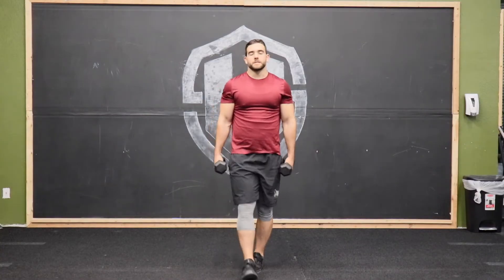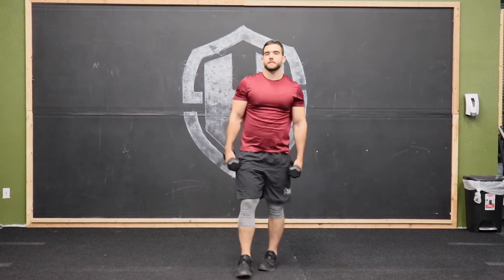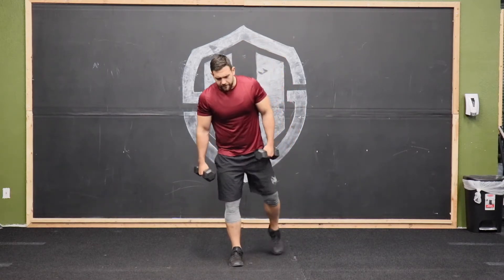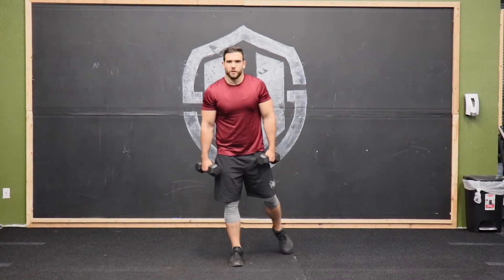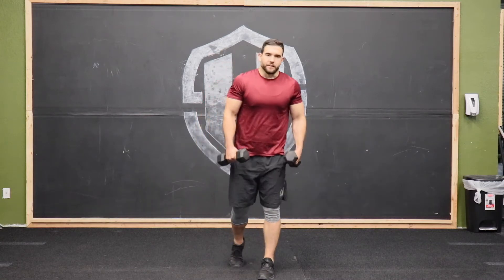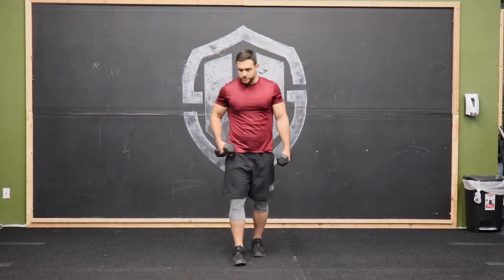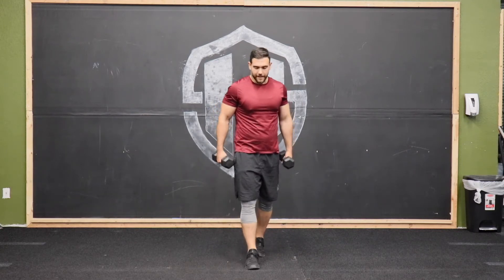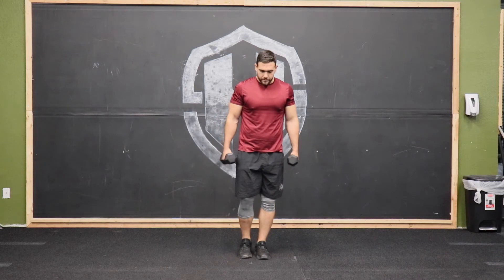B Stance RDL